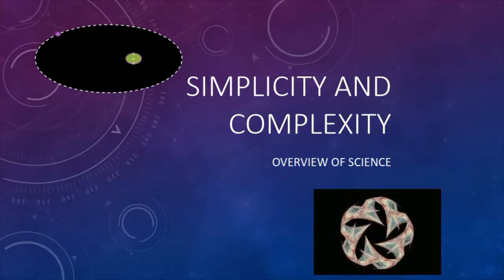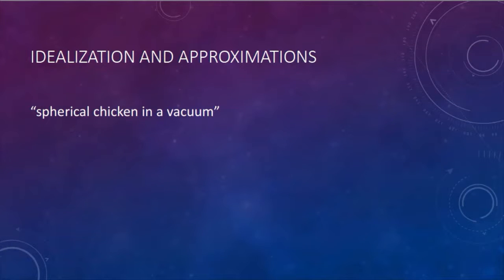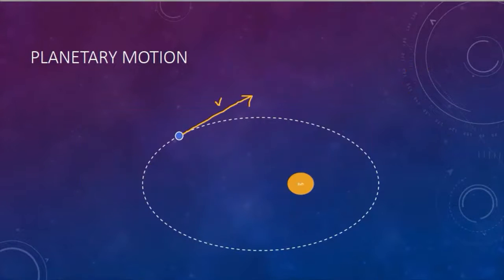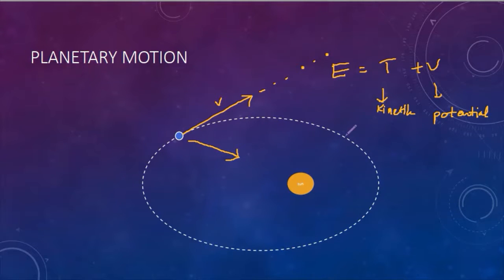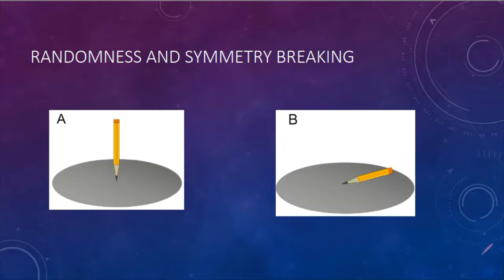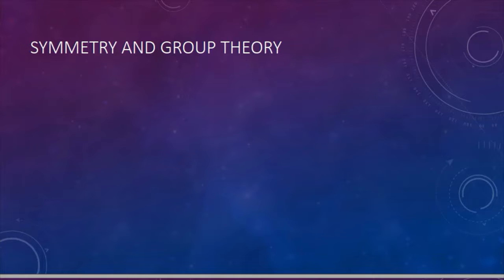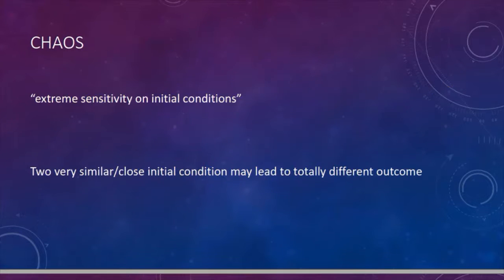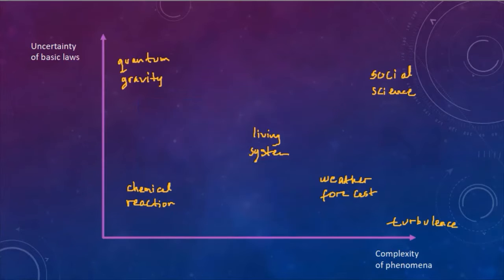Simplicity and Complexity: Overview of Science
An overview of science: simplicity and complexity.